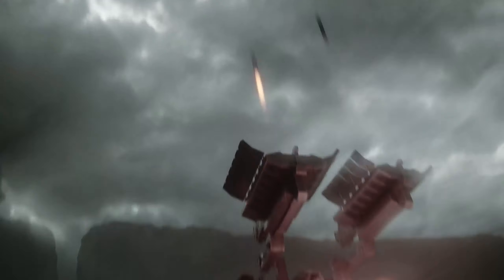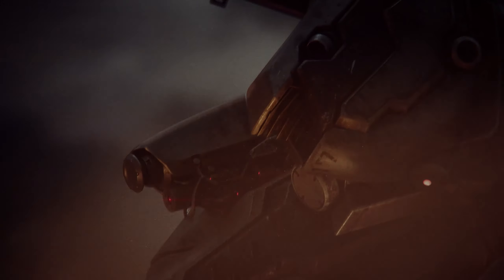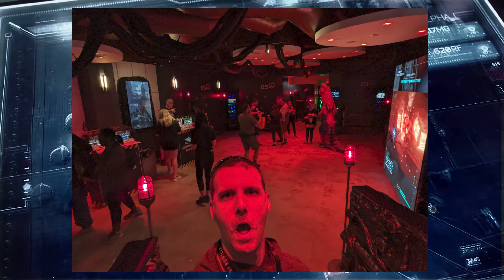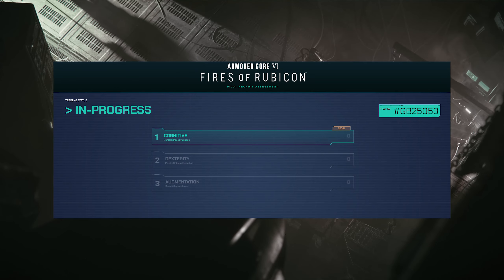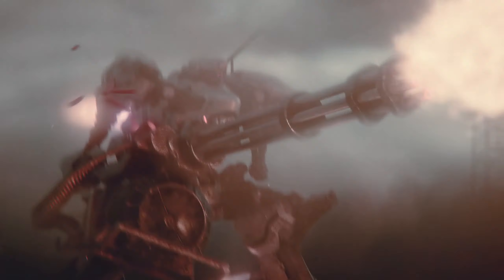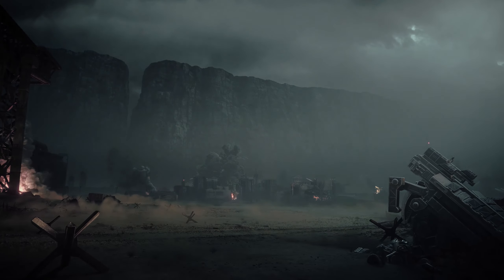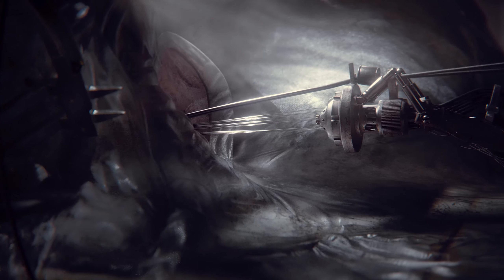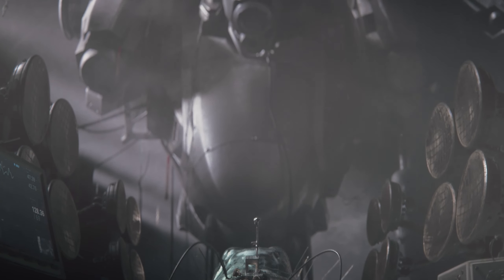ARMORED CORE 6: FIRES OF RUBICON COMIC CON INFO DUMP!!!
Does anyone read these descriptions? Comment that you did if you actually read this. I feel like it's just shouting into the void.